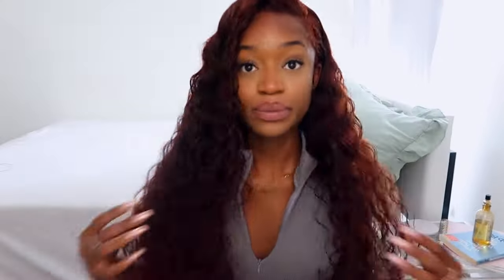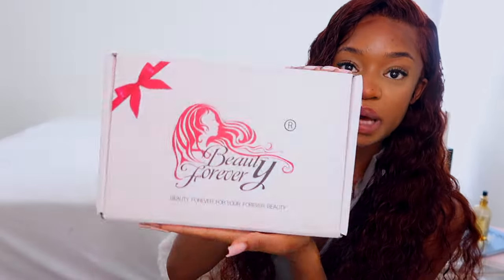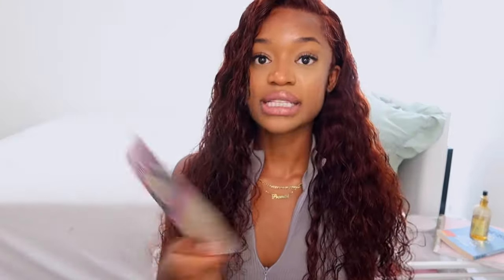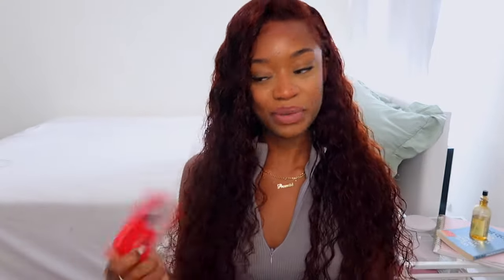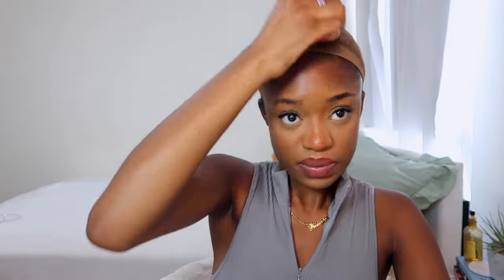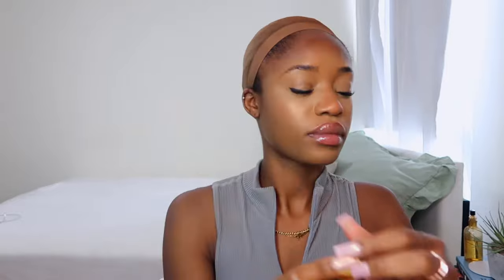MUST HAVE Dark Auburn Water Wave Wig Install ft. BeautyForever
HAIR DETAILS - 24 Inch Water Wave Lace Front Wig 150% Density
Hair Info : 24 Inch Water Wave Lace Front Wig 150% Density
*Wig was sent to me by BeautyForever. I did not purchase the wig myself. All opinions are genuine*